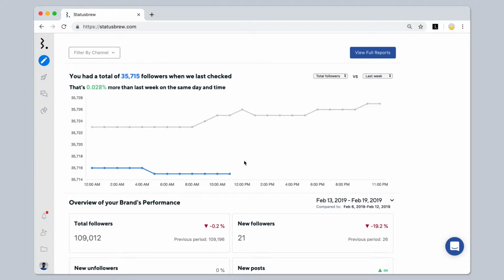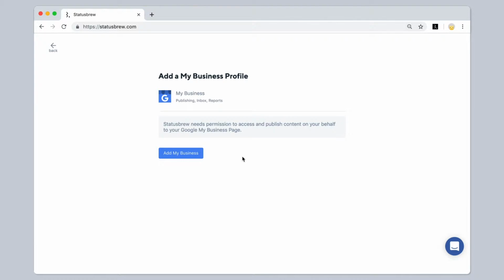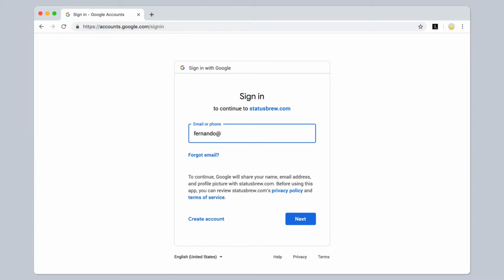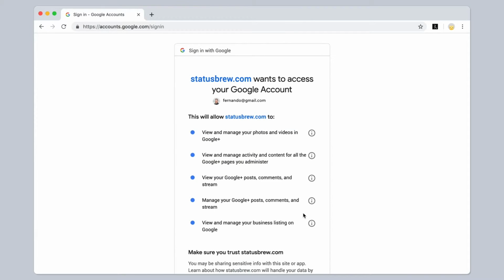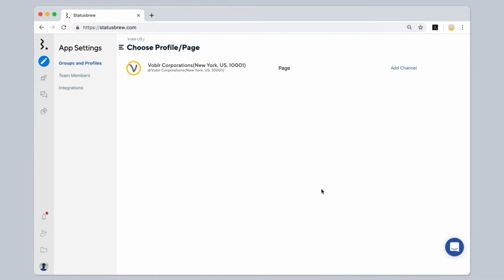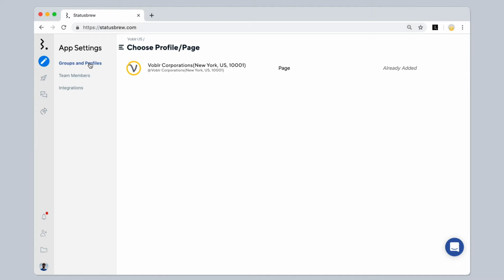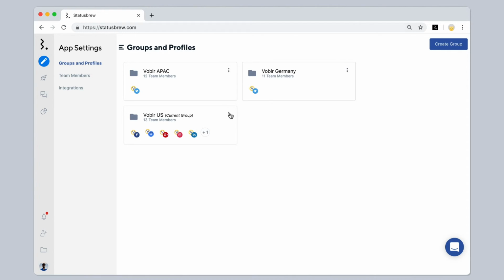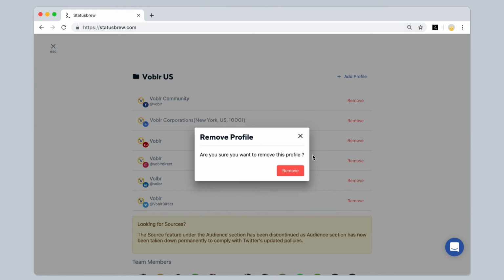How To Add A Google My Business Account In Statusbrew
Google My Business is an effective one-stop solution for businesses to manage their online presence across Google search and maps.

This video tutorial will run you through the process of adding a Google My Business account to Statusbrew.

Statusbrew is a leading social media management tool with the power to build brands on social.